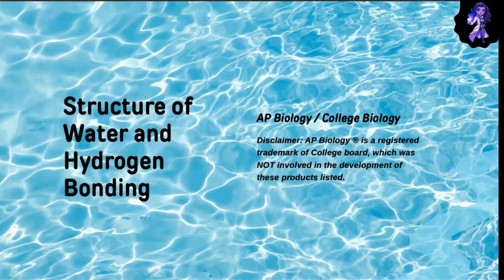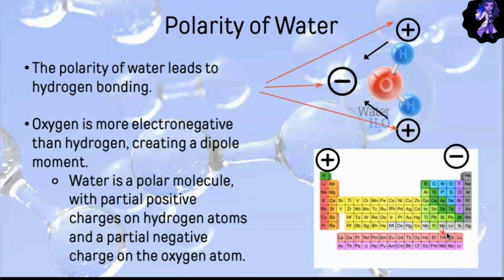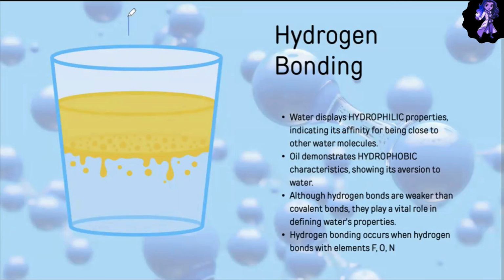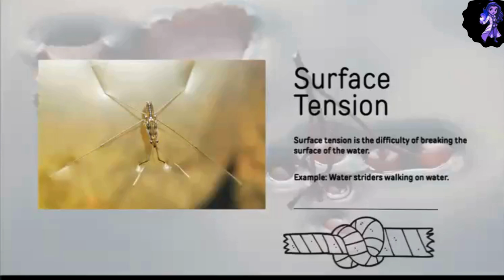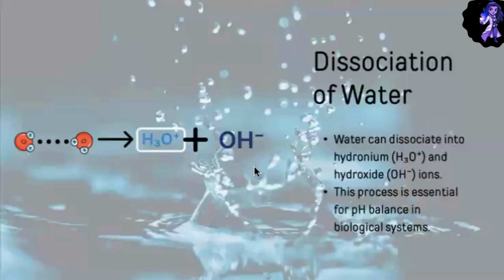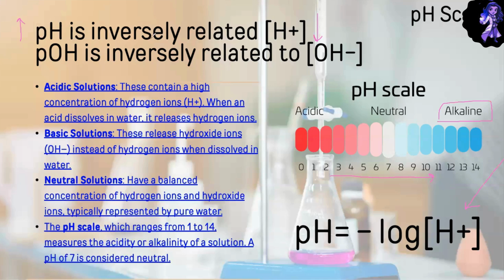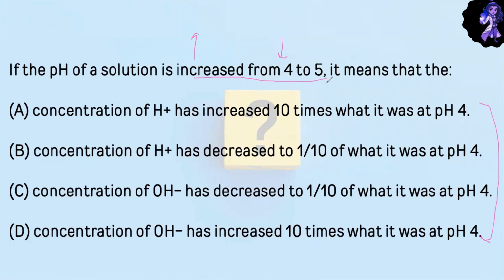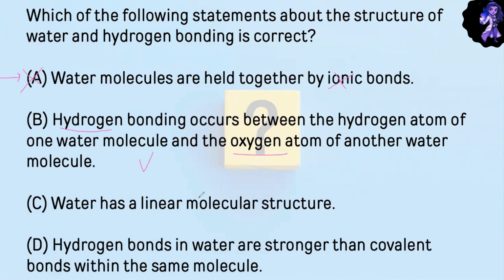AP Biology Prep CRASH CRAM COURSE Unit 1 Chemistry of Life Structure of Water & Hydrogen 1.1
Dive into our AP Biology Crash Course with this essential Unit 1 video on the Chemistry of Life, focusing on the section 1.1 Structure of Water and Hydrogen Bond . Water is vital for all known life forms, and its unique properties stem from its molecular structure and the hydrogen bonds between molecules. In this video, we'll explore why water's cohesion, adhesion, and surface tension are crucial for biological processes. We'll also discuss how these properties support life, from maintaining cell structure to enabling biochemical reactions. Perfect for students preparing for exams, this video breaks down complex concepts into easy-to-understand segments. Get ready for your AP Biology exam with this crash course on the chemistry of life, structure of water, and hydrogen bonding. Learn all about the properties of water that are essential for understanding biology!
TIMESTAMPS:
0:00 Disclaimer
0:18 Structure of Water Overview
2:44 Polarity of Water
5:02 Understanding Hydrogen Bonding Plus Hydrophilic and Hydrophobic Differences
7:03 Cohesion
8:43 Adhesion
9:22 Surface Tension
10:09 Specific Heat
11:25 Evaporative Cooling
12:10 Dissociation of Water and pH and poH
17:06 Quiz of 2 questions

📚 Are you a student, parent, or teacher gearing up for the new Digital SAT in 2024 📅 or preparing for the AP Biology exam in 2025 🧬? You've come to the right place! Our channel is dedicated to providing you with essential tips, strategies, and insights to help you excel in these crucial exams. 👍